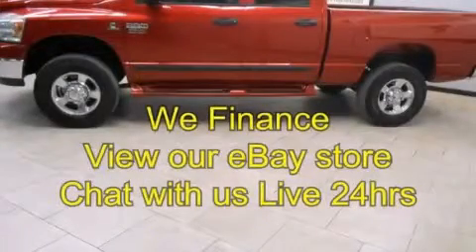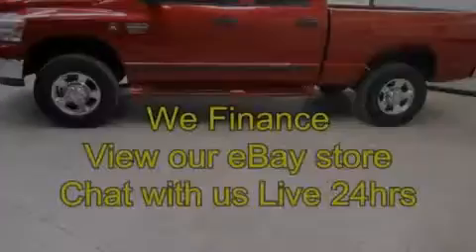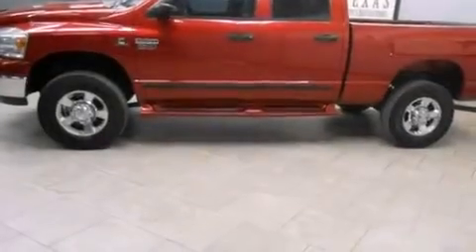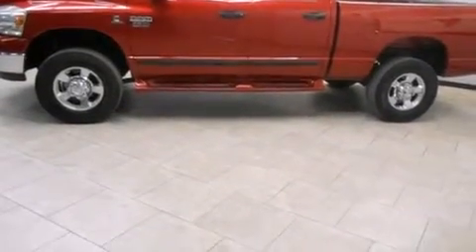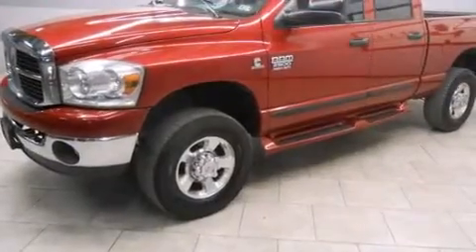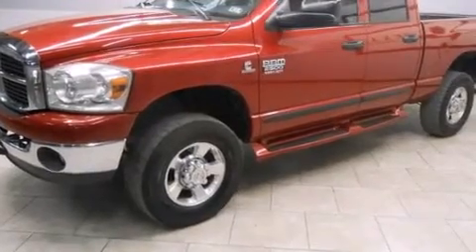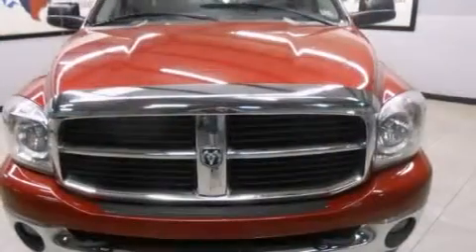2007 Dodge Ram 2500 Arlington TX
Year : 2007
 Make : Dodge
 Model : Ram 2500
 Engine : 5.9L HO I6 Cummins Turbo Diesel Engine
 Trans . : Automatic
 Exterior : Burgundy
 Miles : 201,321
 Interior : Gray

 2007 Dodge Ram 2500 Arlington TX